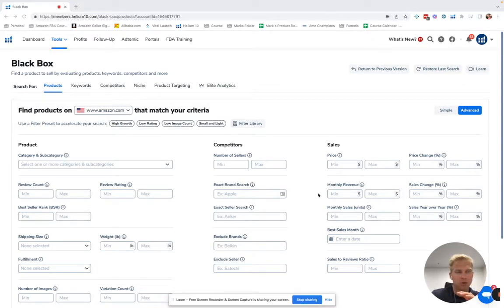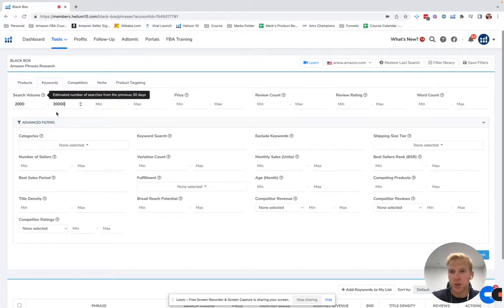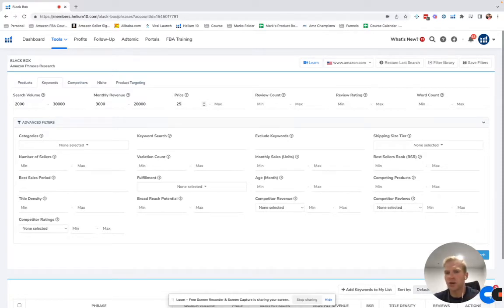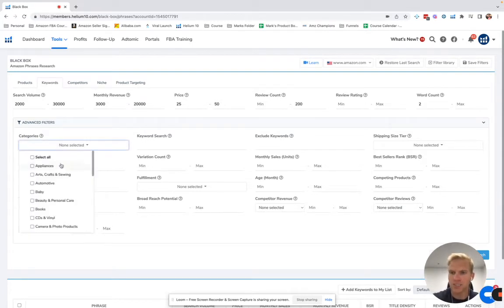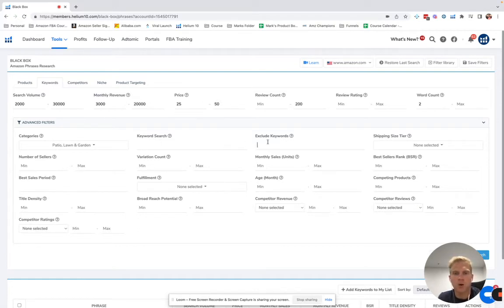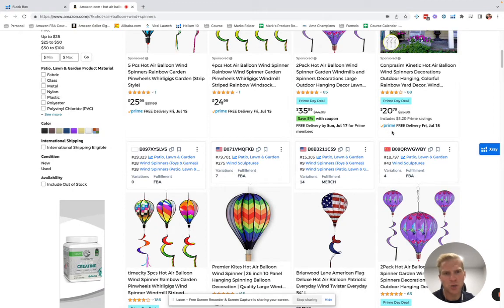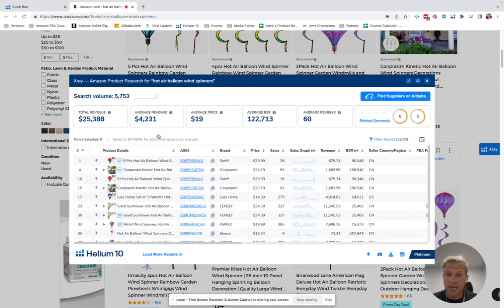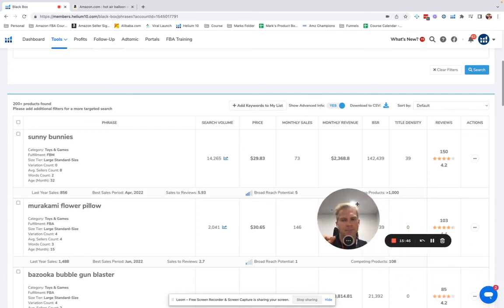Helium 10 Product Research tutorial step by step (Black Box) | Amazon FBA Product Research 2022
Today I’m sitting going over the FASTEST product research technique in 2022. I've used this same strategy for products that have generated $1,000 to $15,000 in monthly revenue.

Leave a comment or questions, I answer!
What do you want me to talk more about? Hit me up!